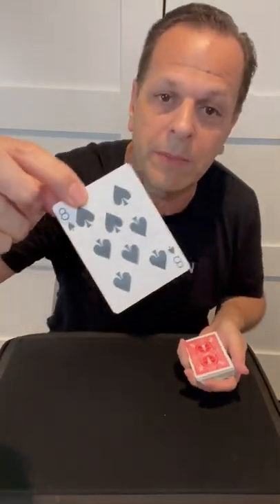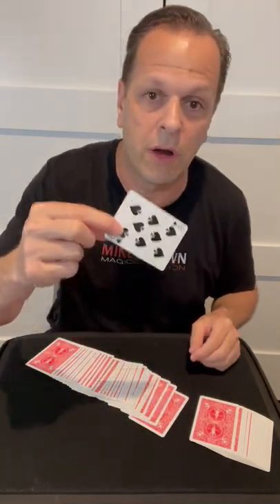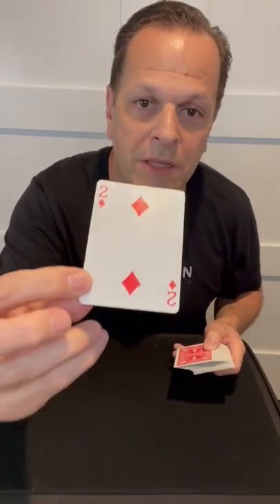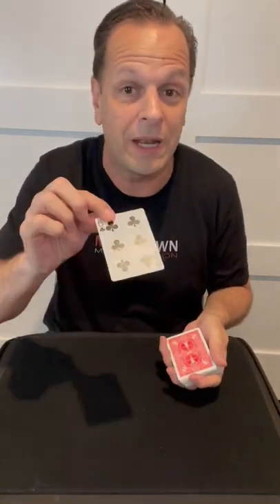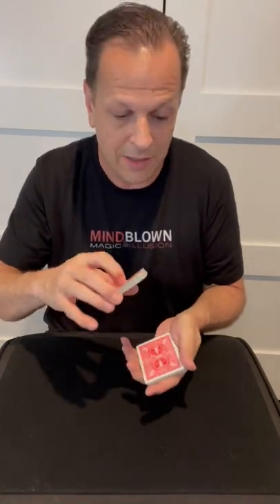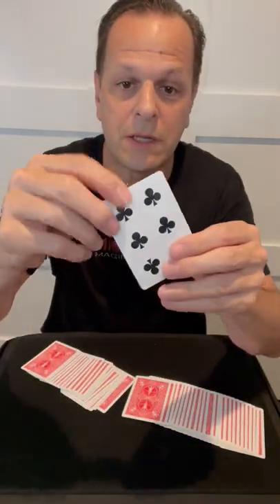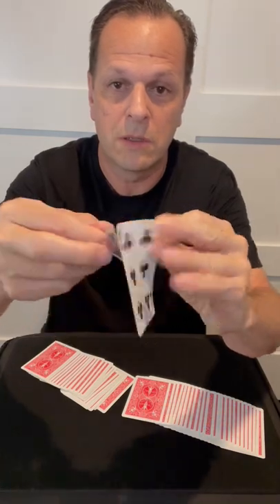Easy card trick tutorial